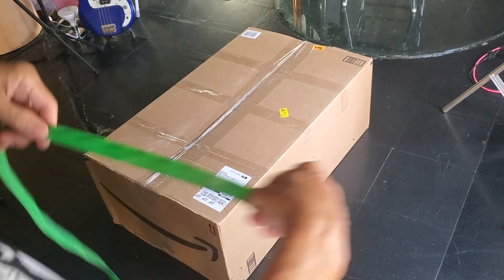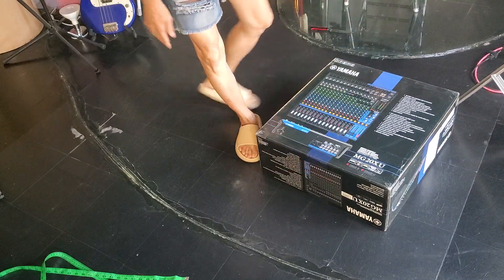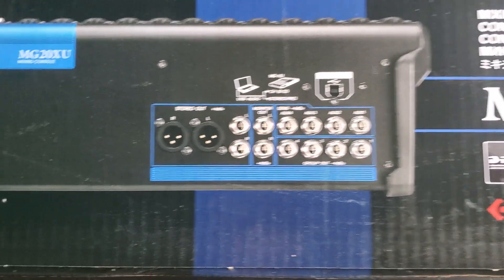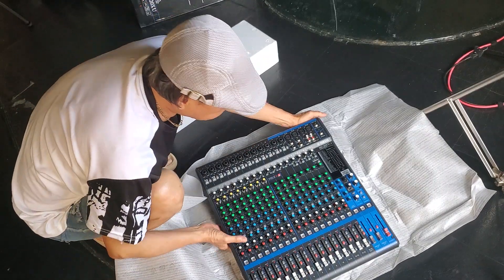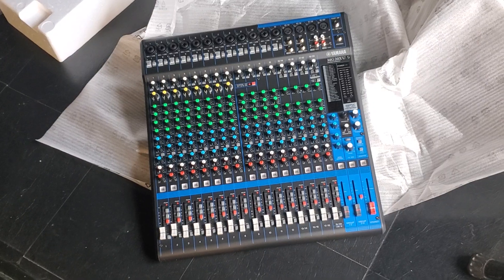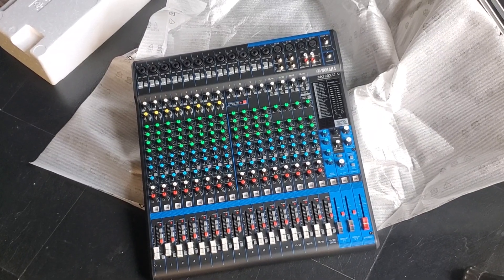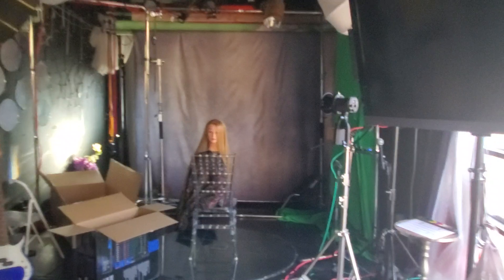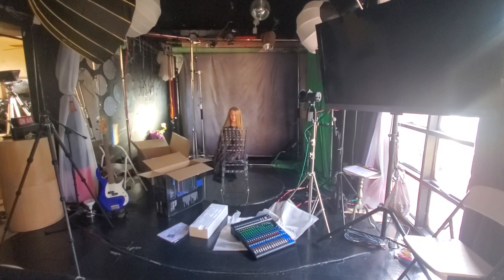Yamaha MG20XU 20-Input 6-Bus USB Interface Mixer with Effects (Unbox)